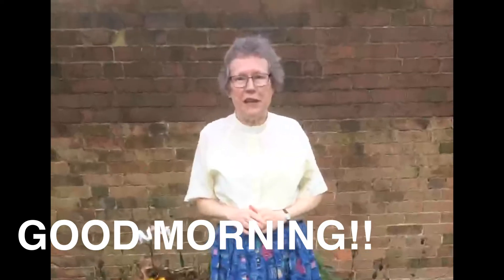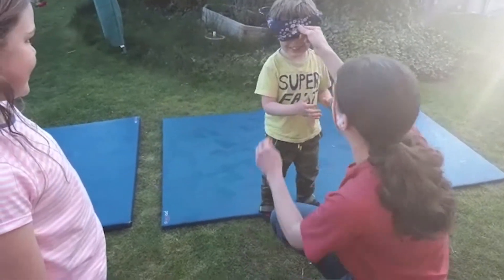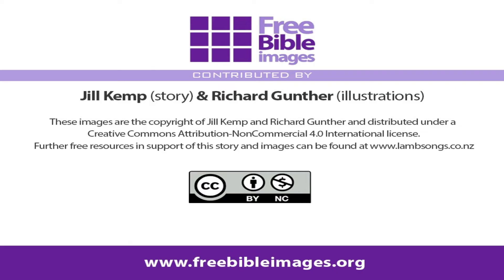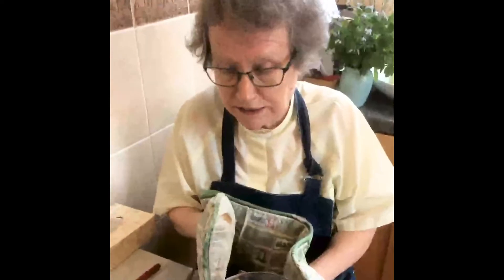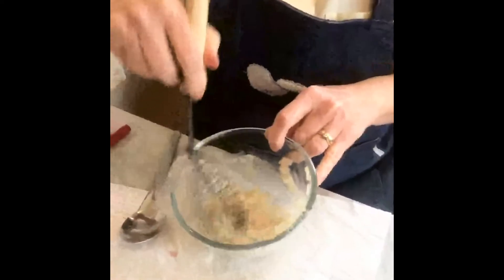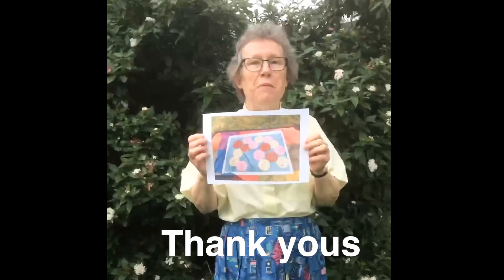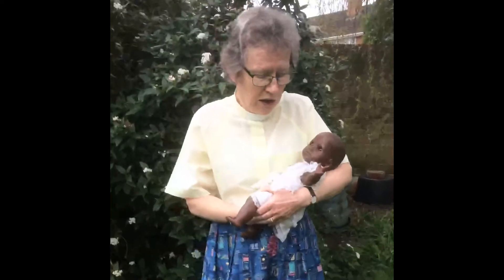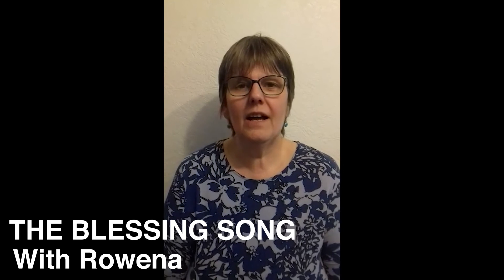Rise and Shine Service for Sunday 19th April 2020 (Easter 2)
Join Canon Janet and members of families at St Laurence Church as they bring you this week's Rise & Shine! service